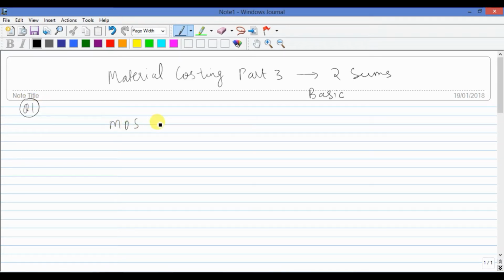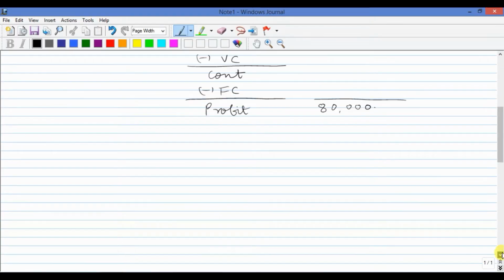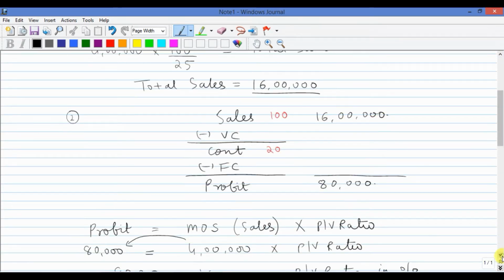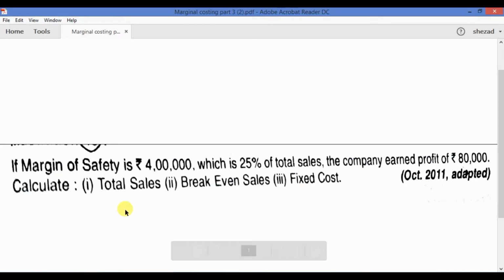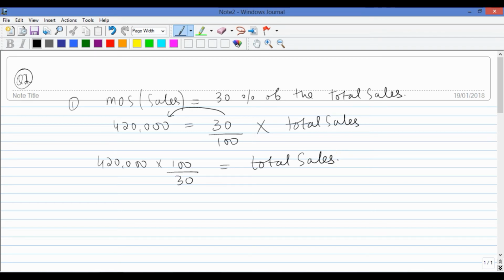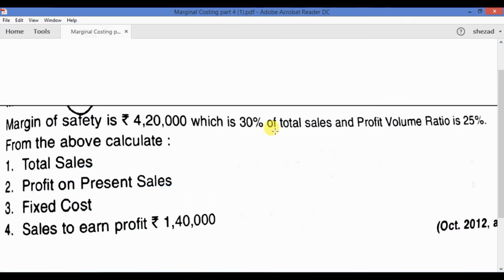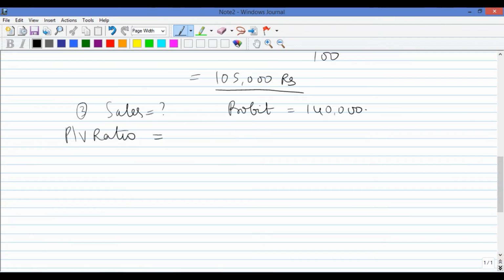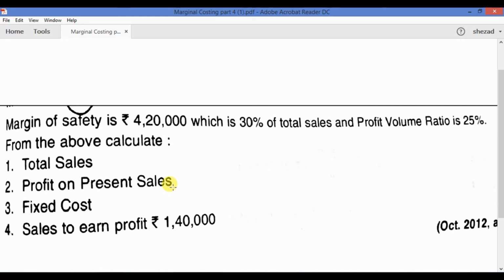MARGINAL COSTING PGDFM PART 3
CLICK ON THE LINK FOR THE QUESTION